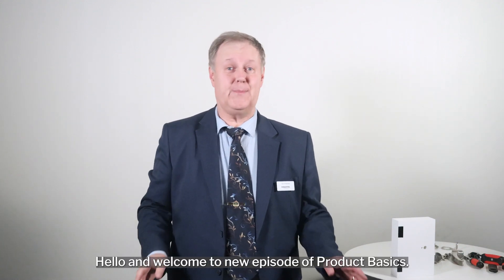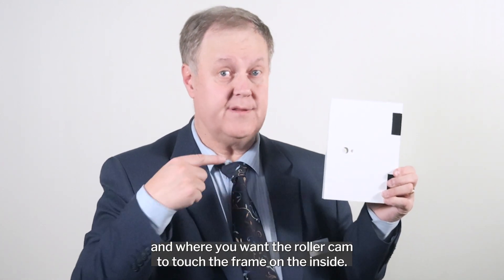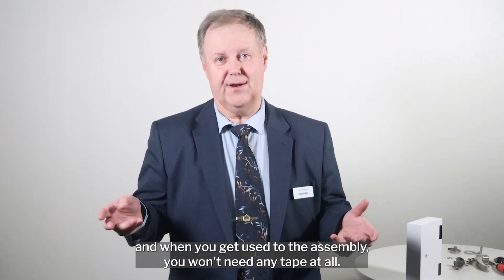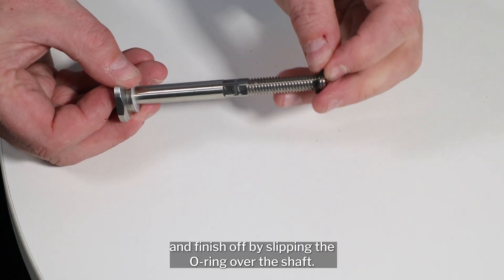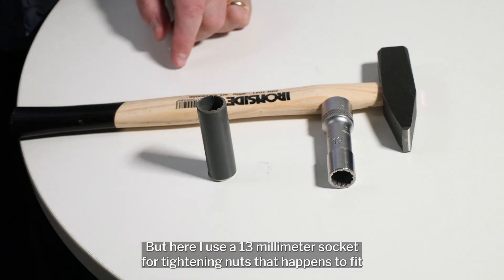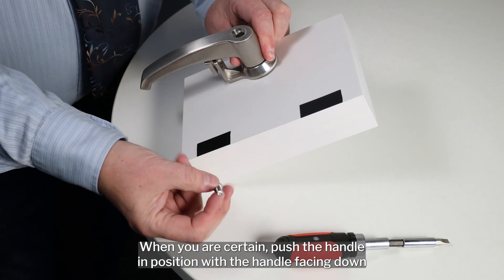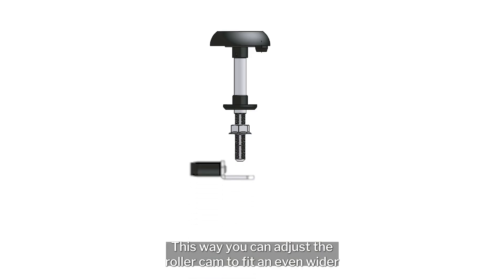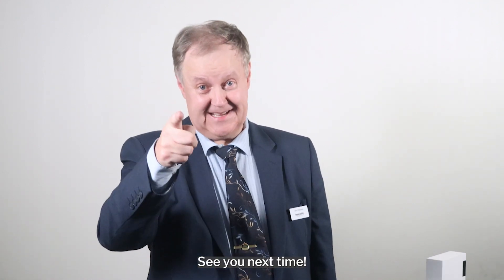Assembling an acid-proof, pad locking Klimaflex 1-handle and latch point in a typical insulated door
This is a beautiful weather-proof handle used for smooth latching in double-skinned (insulated) doors in HVAC-applications. The process of installing the complete latch point is not difficult, but there are several parts to assemble, so to help you, we did this little helpful video. The acid-proof Klima-flex 1-latching system is perfect in marine applications and similar.